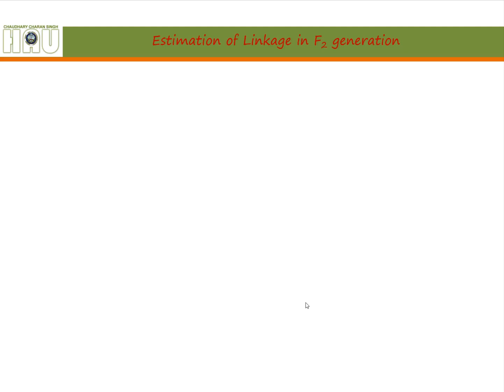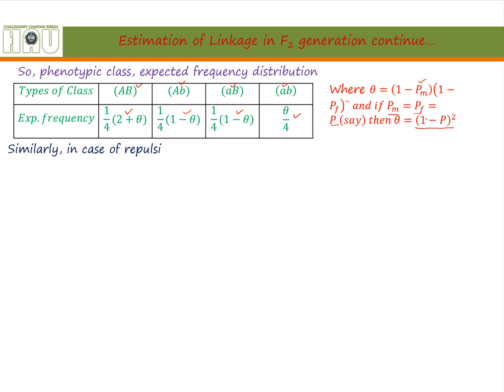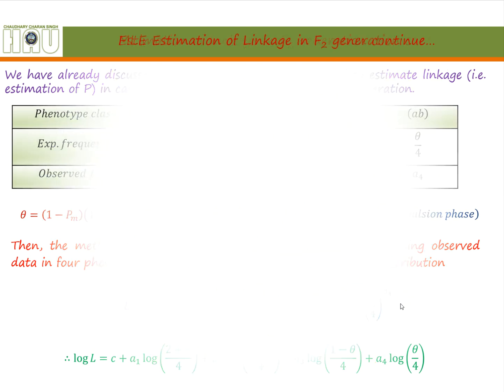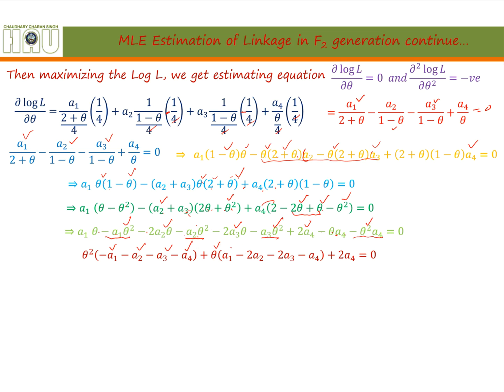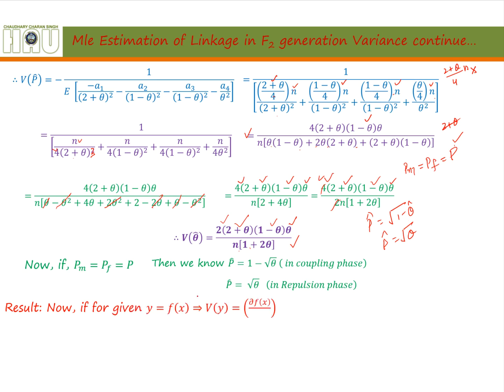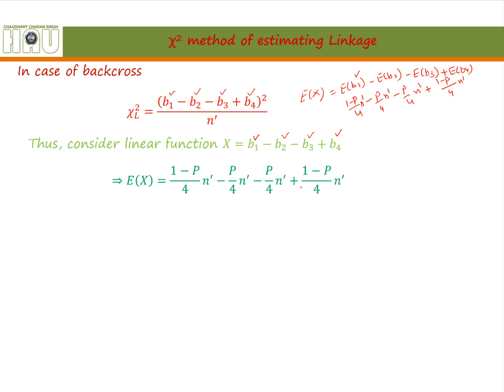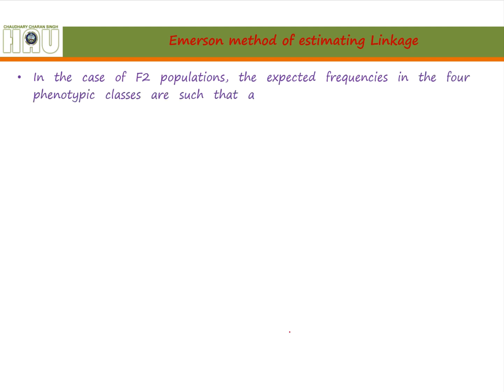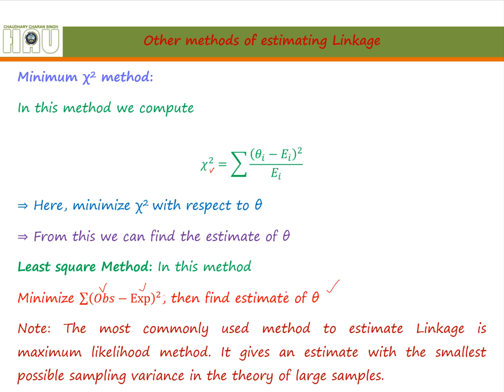Lecture 15 Linkage Part 3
This video demonstrate various method of linkage estimation such as maximum likelihood, emerson method, product reatio method, minimum chi square etc.